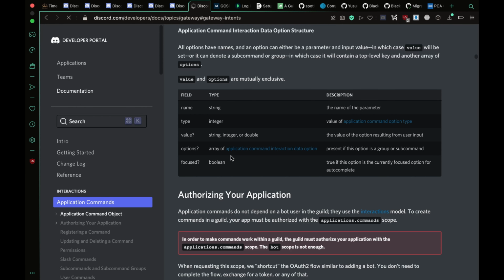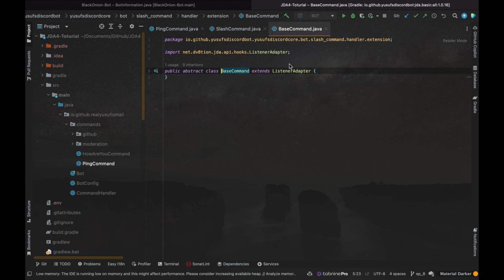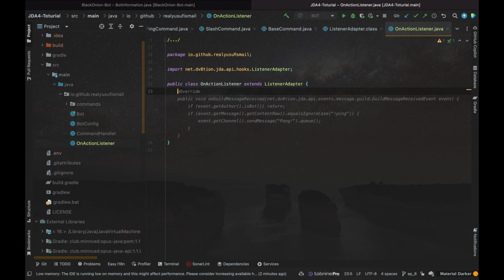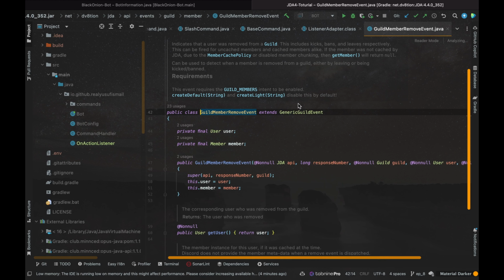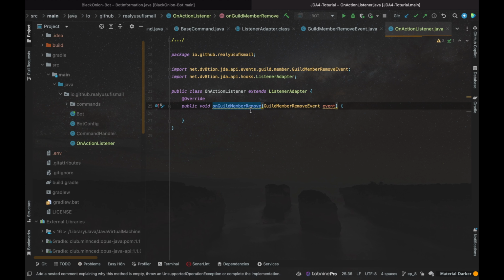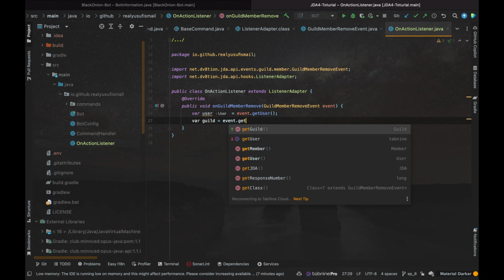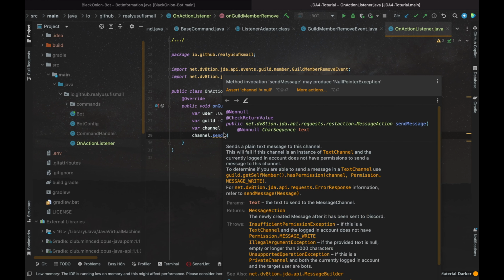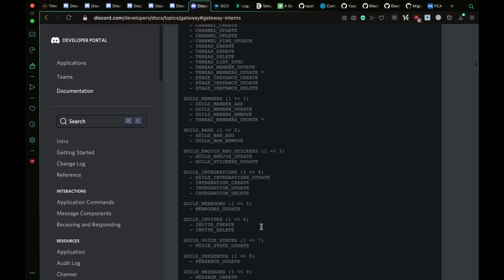Discord Gateway Intents Explained + JDA 4 (part 1)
In this video I will be explaining gateway intents and how they are used. I did forgot some parts so I will be explaining those in part which will hopefully
released it on Monday